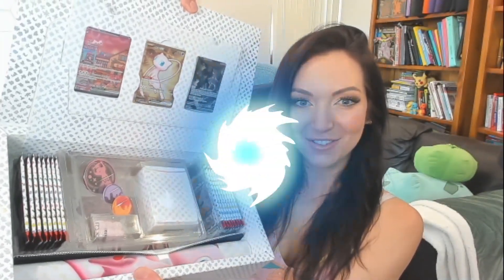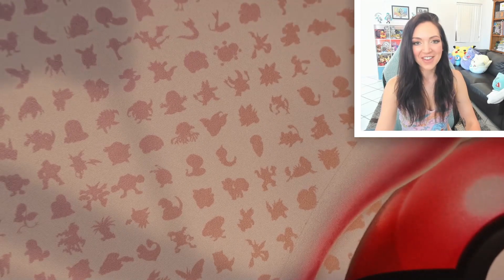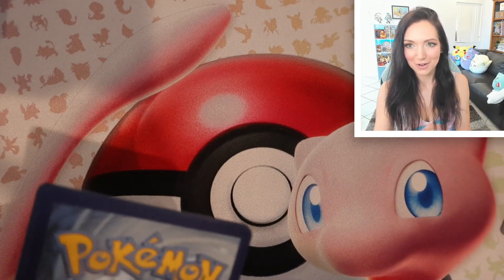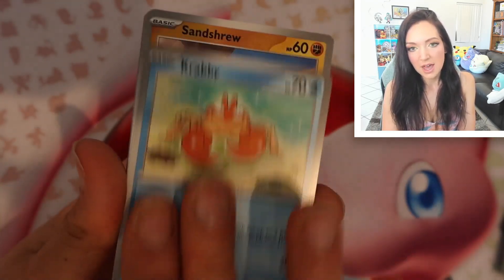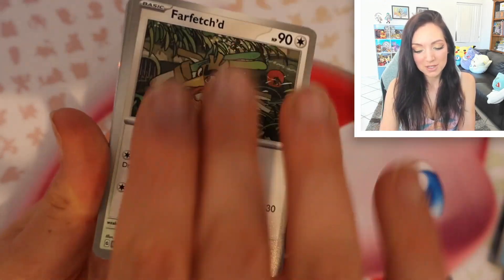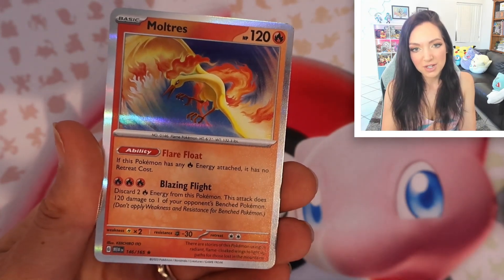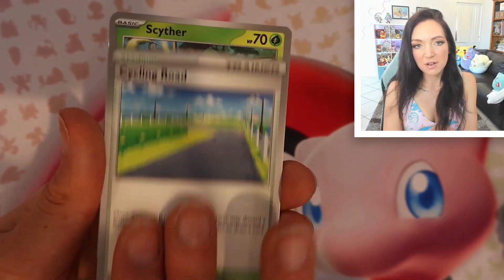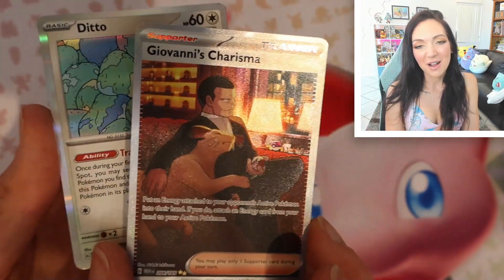Pokemon 151 Ultra Premium Collection (UPC) Unboxing!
I had so much fun opening the newest Pokemon TCG Set - Pokemon 151. Even better, this Ultra Premium Collection (UPC) comes with a ton of extra, goodies like some beautiful promo cards! This set is stacked with the original, Generation 1 Pokemon like Charizard, Blastoise, Venusaur and Mew. Scarlet & Violet has really pulled through with at least a holographic card in every pack!

Hopefully we pull some awesome secret rares worth grading with PSA or Beckett, maybe we can even find a Charizard?!

My binder is from VaultX.com - shop using my or my code KIMCOLLECTS on Amazon to get yourself 10% off (using my links also helps me out a ton, and I really appreciate it!)

If you want to keep up with new Pokemon releases in English and Japanese, discussing the fantastic artwork of the Pokemon TCG, information for new collectors and more - don't forget to subscribe!